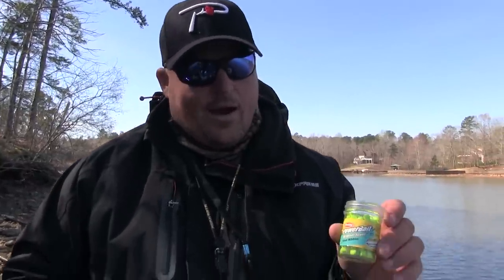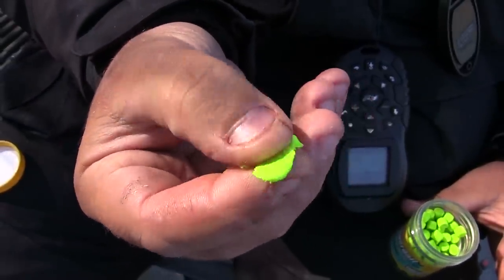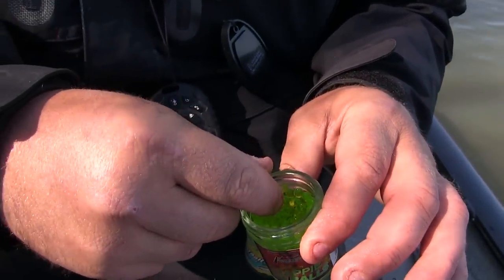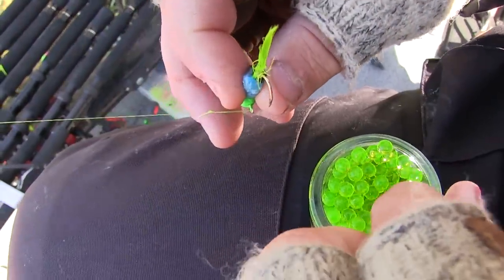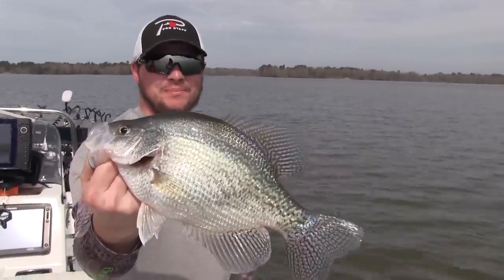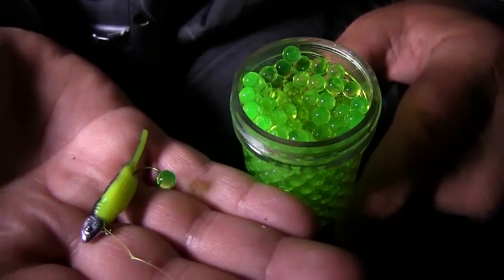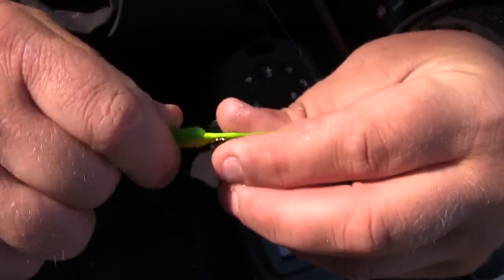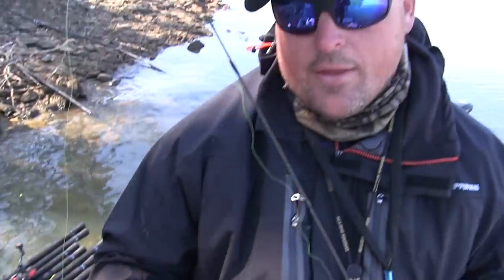Why You Need to Try This Crappie Bait Now!!!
Never worry about old, traditional dough baits falling off the hook again. Pautzke's new Crappie Fire Balls are garlic & shad scented, stay on the hook and are helping anglers catch more crappie than ever! In this episode of Pautzke Outdoors pro crappie angler & Alabama State Champion Eric Cagle explains the pros and cons of using Crappie Fire Balls vs more old school dough nuggets that fall off the hook quickly.